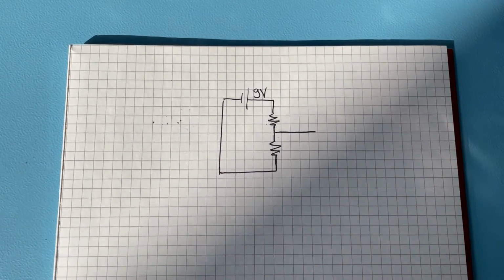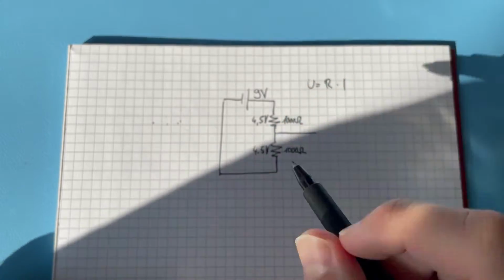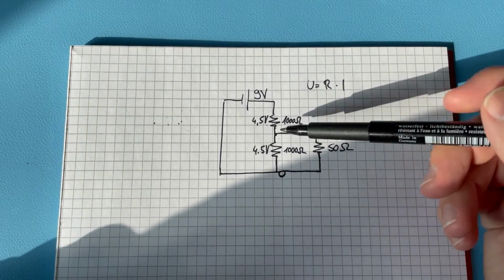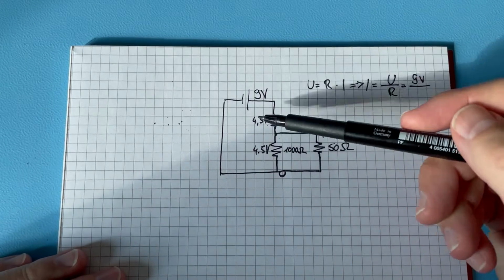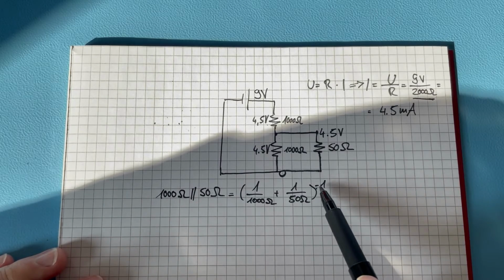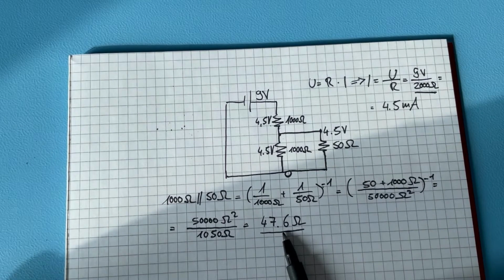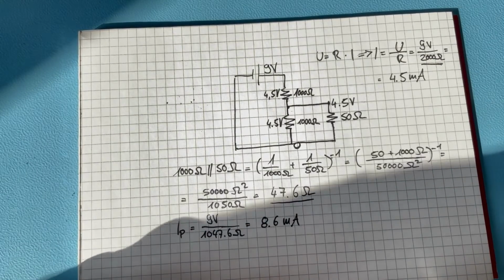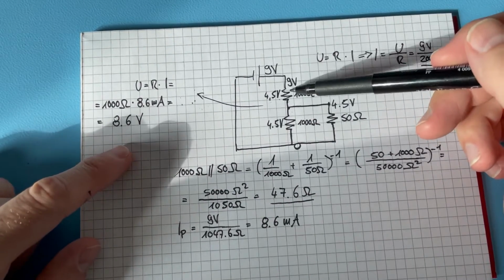Why using a Voltage Divider as Voltage Source must fail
I give a little explanation with theory and then step into practice sticking together a small breadboard circuit